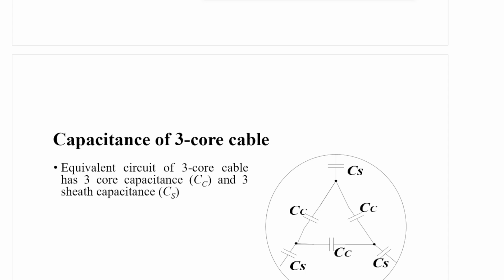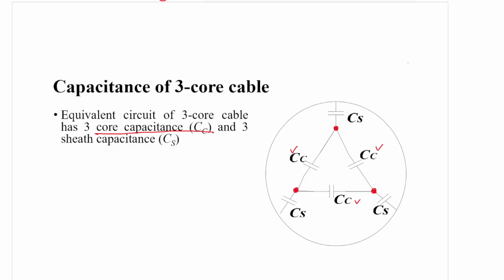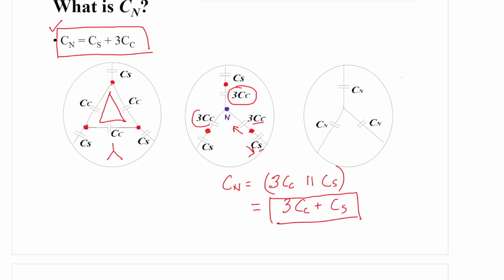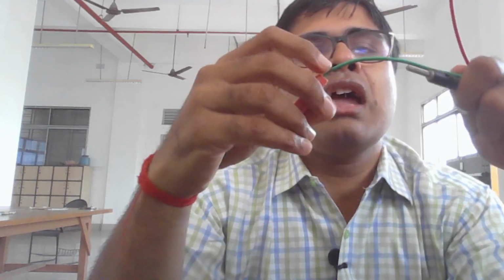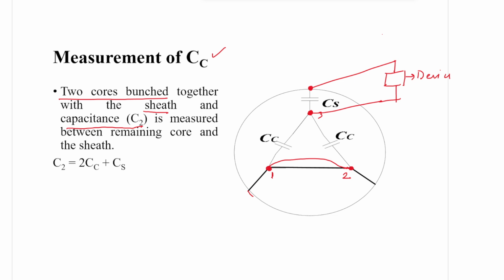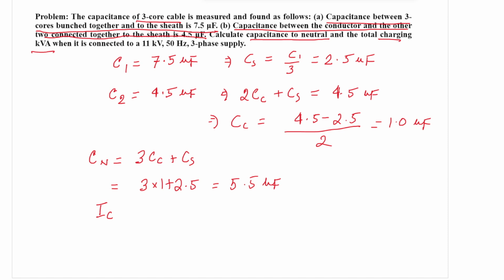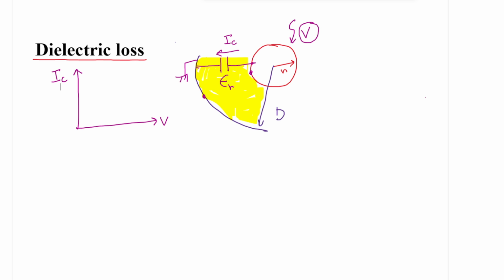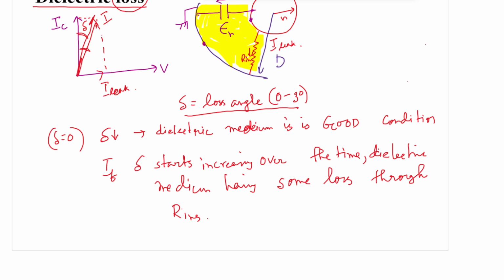Lecture 26 Underground Cable IV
This video demonstrates on 3-core cable